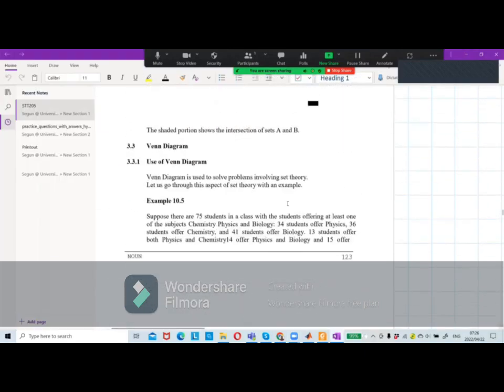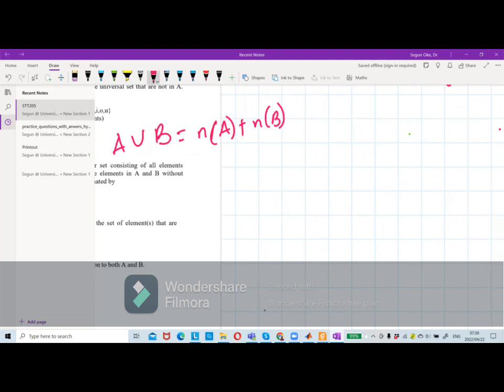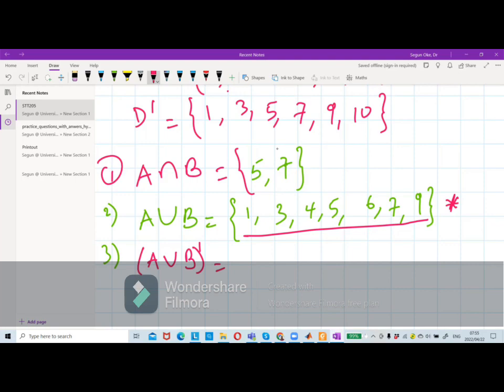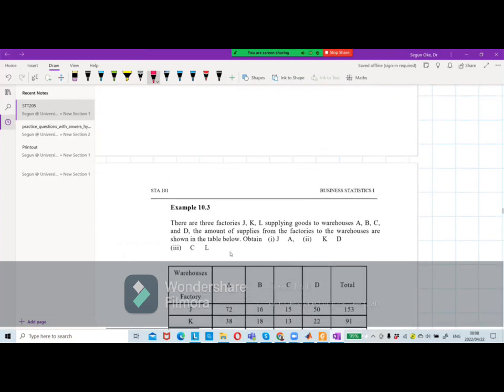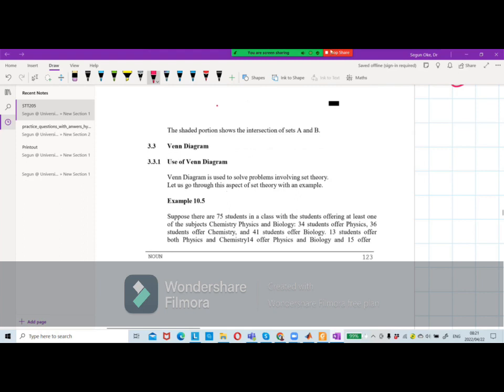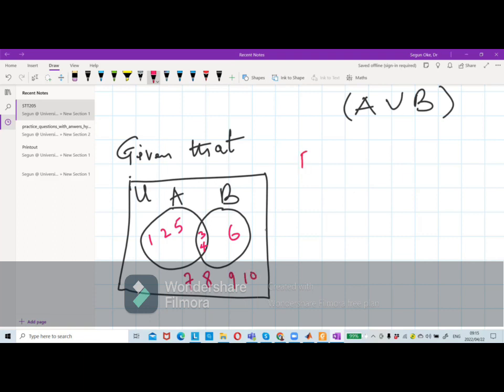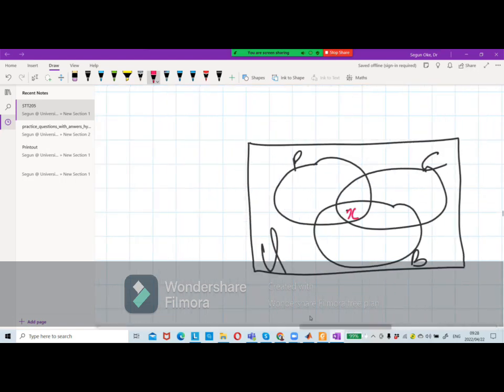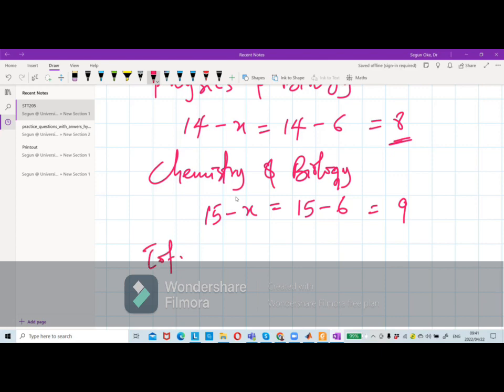SET THEORY (WEEK 8)